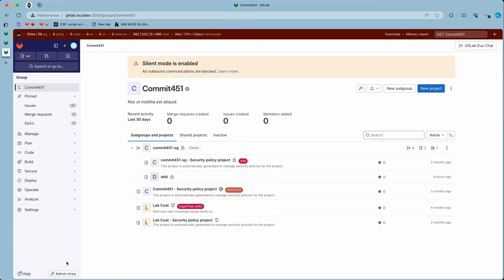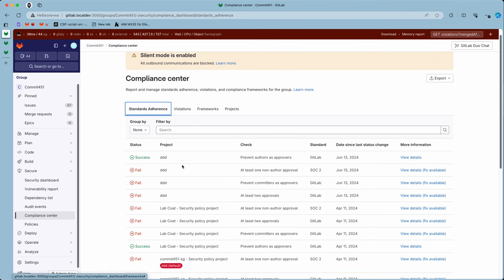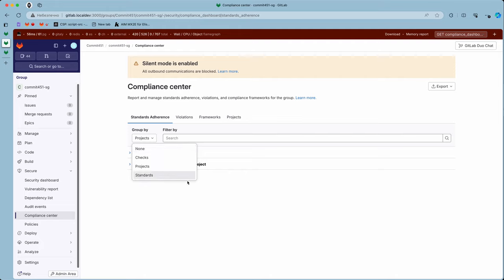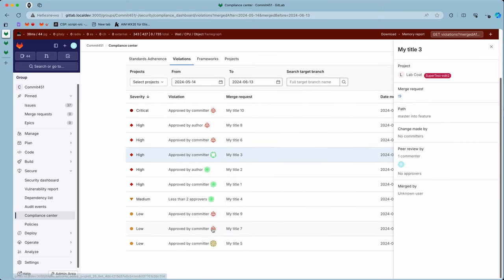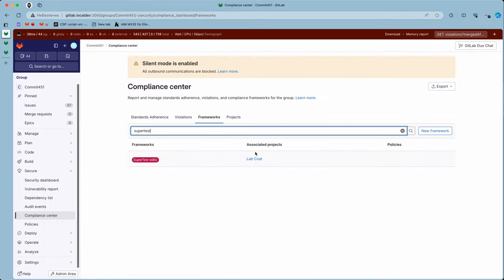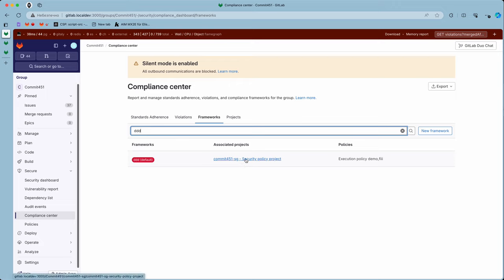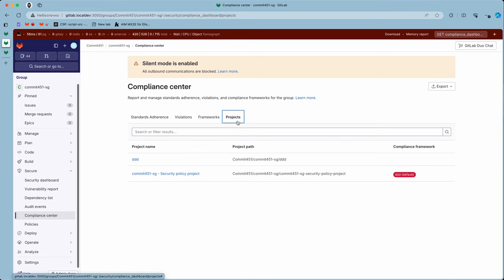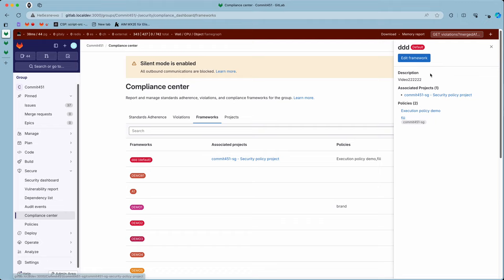Teaser: Compliance center for sub-groups